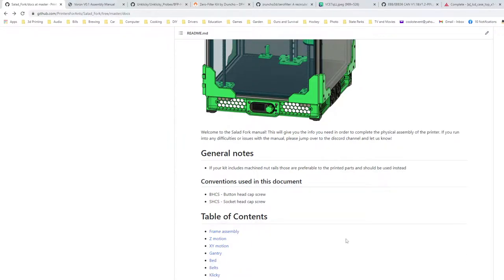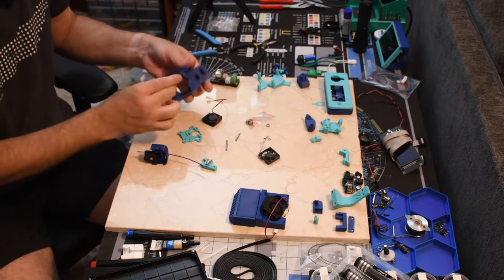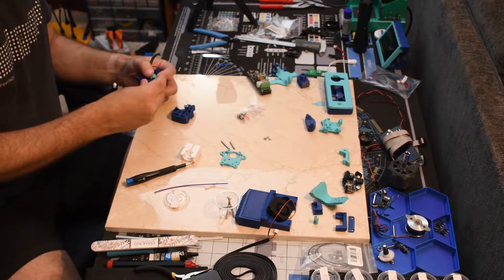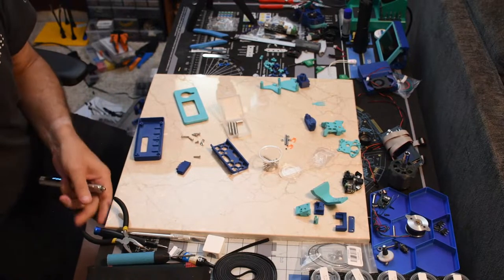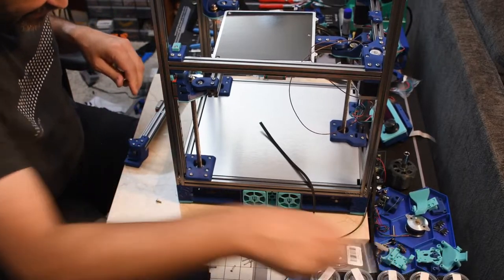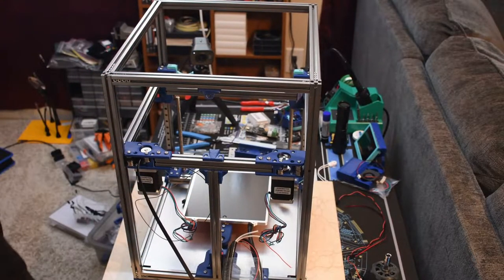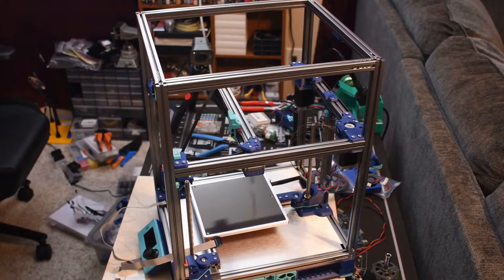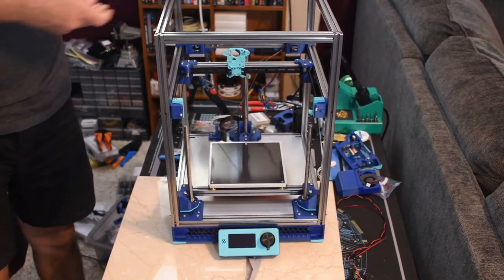DLLPDF Voron Salad Fork Kit - Mini Afterburner and belts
Continuing the assembly of the Voron Salad Fork kit from DLLPDF.com.

Kit was purchased by me with DLLPDF not knowing about the build series.

All the filament used for printed parts is Polymaker ABS

Thanks to Steve Builds and Nero 3D for their build streams.